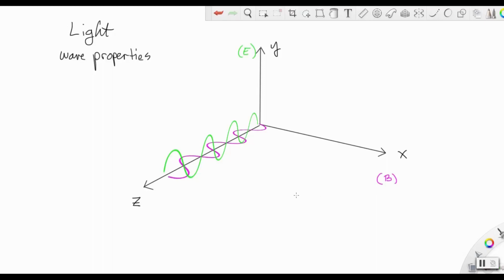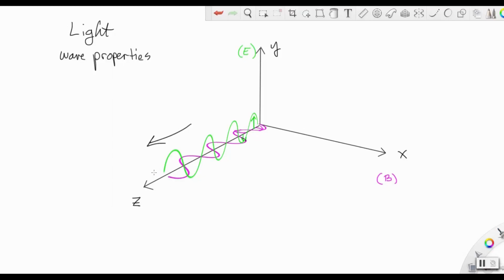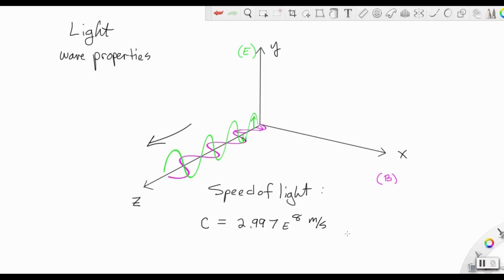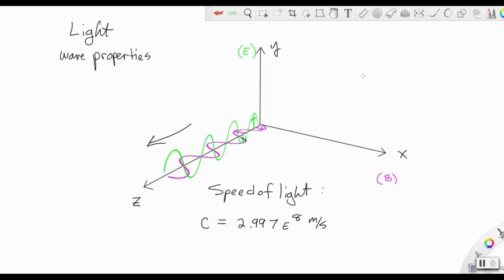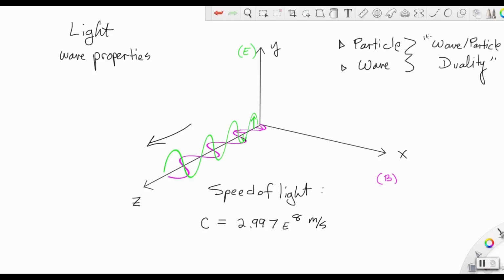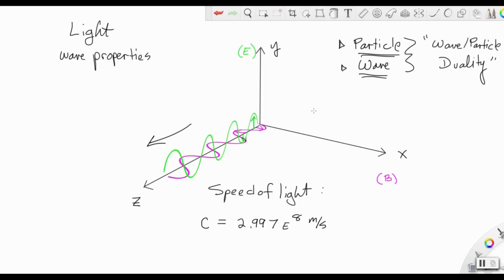Unit 4: Video 1 - What is Light